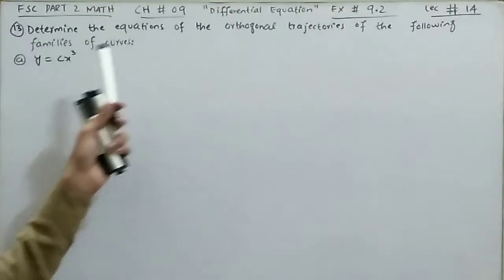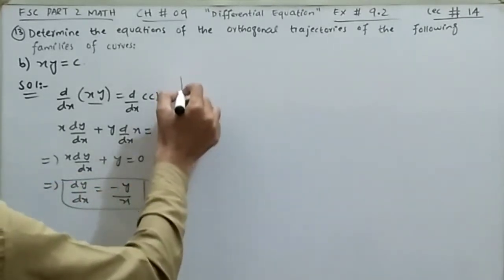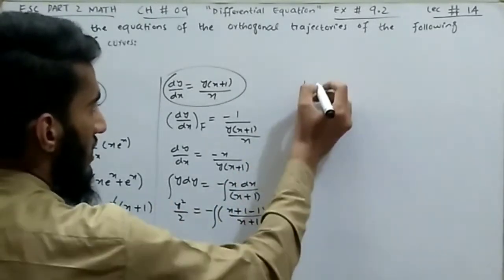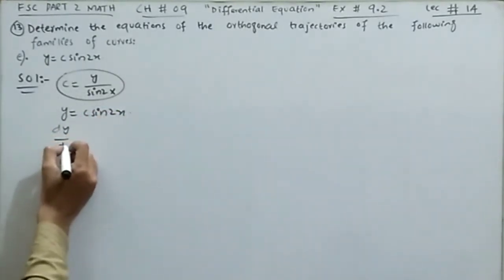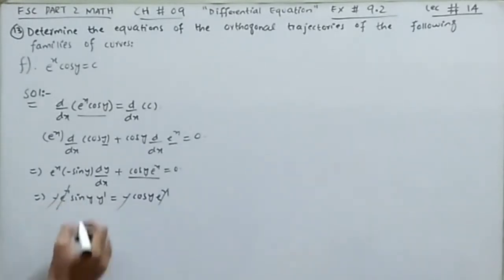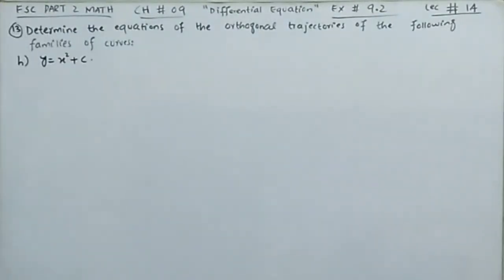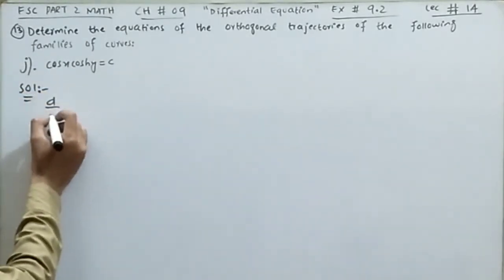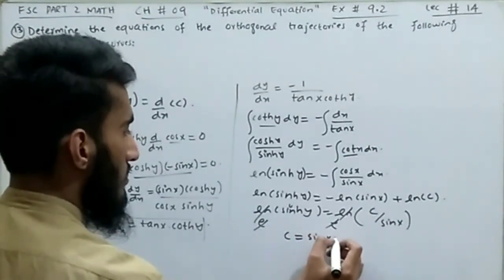Orthogonal Trajectory | Ch # 09 | exercise # 9.2 | Question # 13 | FSC part 2 mathematics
In this video I am going to discuss the last question of exercise # 9.2 with which chapter # 09 "Differential Equations" will be finished.
The topic being discussed in this video is "orthogonal Trajectory of family of curves" related with kpk course Mathematics FSC part 2 mathematics.

Note: When two curves intersect each other at 90°(right angle) then this is called orthogonal (perpendicular) Trajectory.
what is orthogonal trajectory?
what is condition for Orthogonal trajectory?
what are slopes of Orthogonal trajectory?
what are family of curves?
orthogonal trajectories of a system of curves on a surface